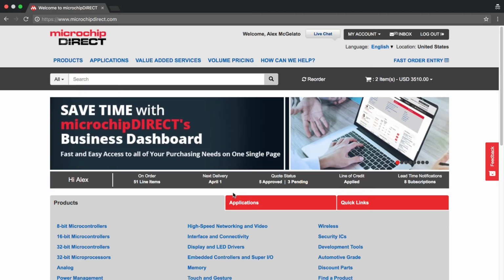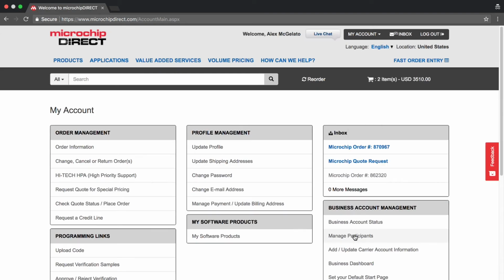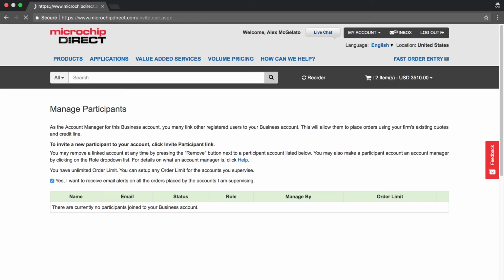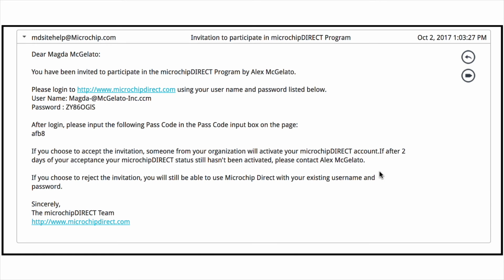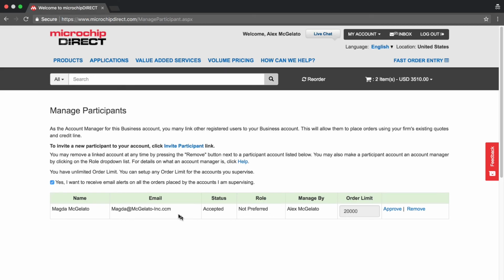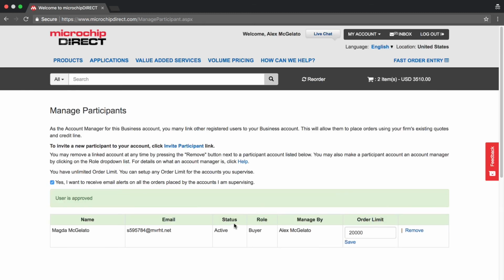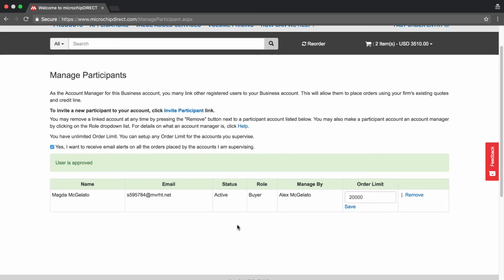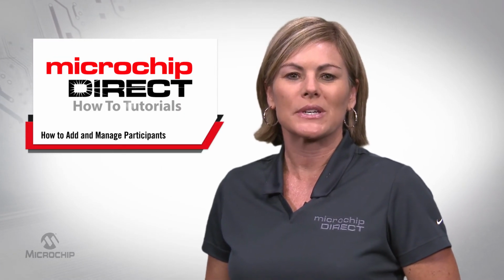microchipDIRECT How To Tutorials - How To Add Buying Participants to Your Account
Learn how to add a buying participant from your organization to your microchipDIRECT Business Account.

Questions? Then don’t hesitate to contact our team